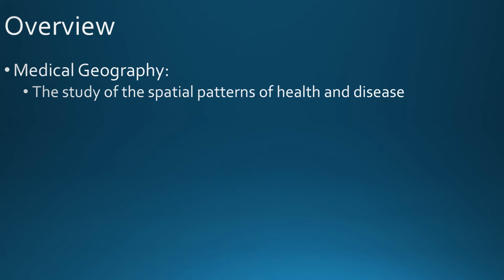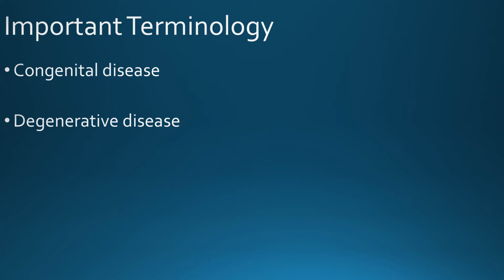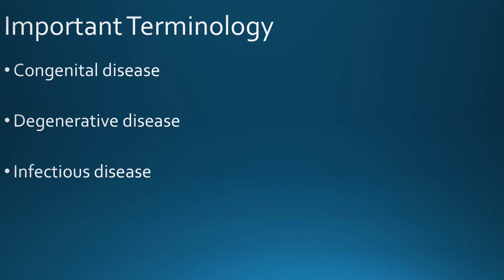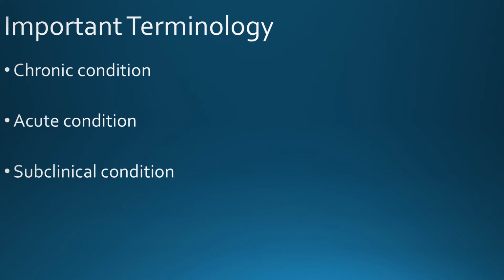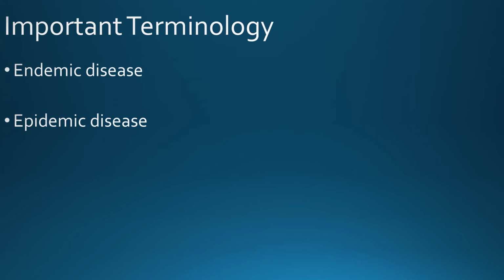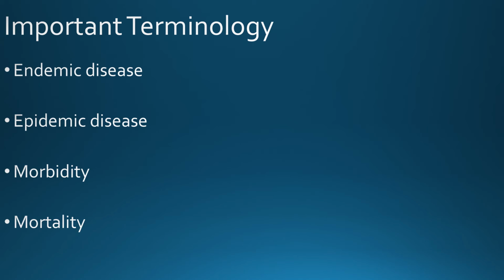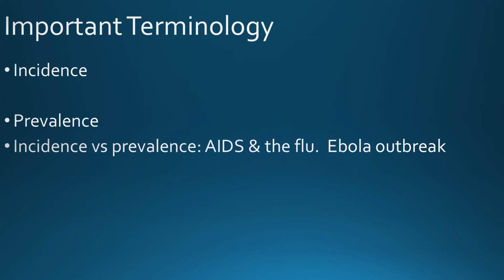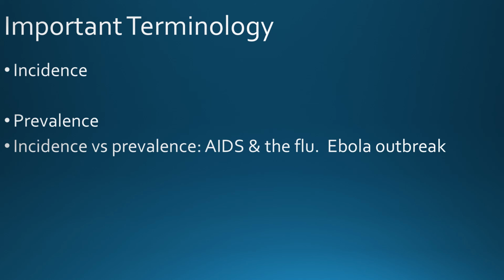Intro to Medical Geography - definitions